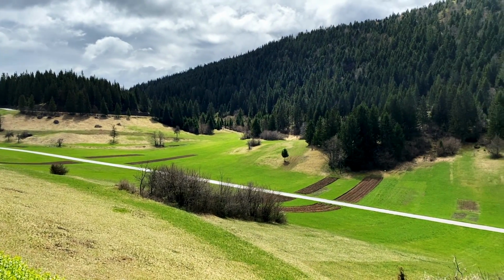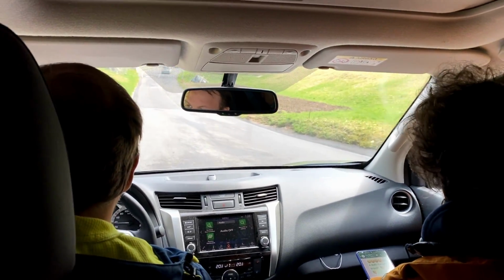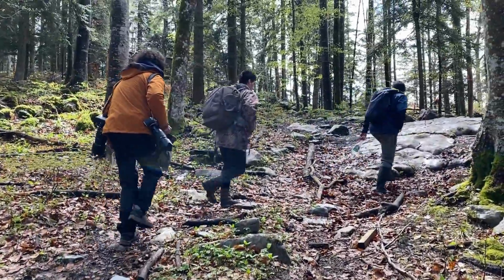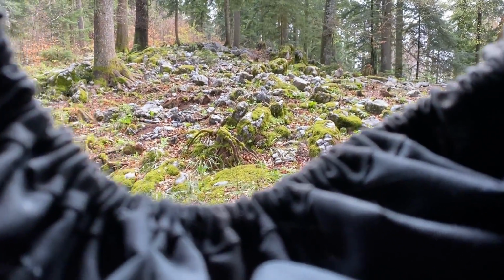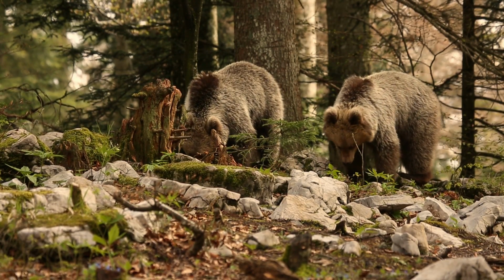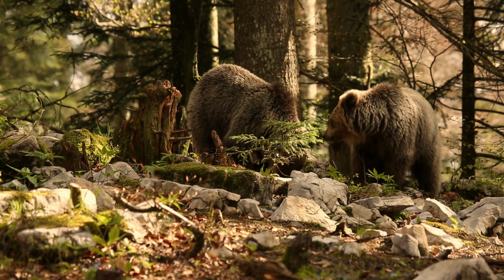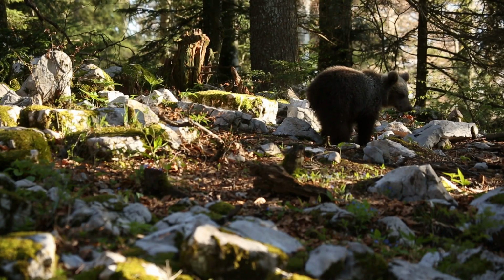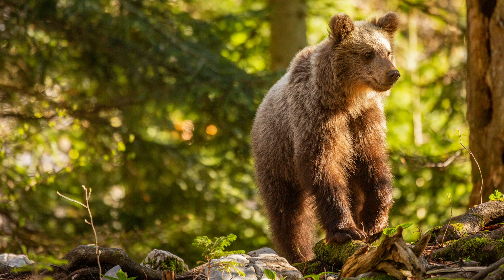Best way to photograph bears in Slovenia is with Slovenian Bears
In this video I show you the best way to photograph bears in Slovenia. In the southern forests of Slovenia roams a sizeable population of European Brown Bears. In 2014, a local inhabitant, Miha Mlakar, started setting up special photographic hides within these forests to help photographers more easily spot and capture great photos of these wonderful, but shy animals.

Miha has spent years roaming the forests and learning to track bears and other wildlife. He also got into photography too and began photographing the wildlife he encountered within the forests surrounding his home. By combining his years of knowledge and experience watching and tracking the bear’s habits with his knowledge and skills as a photographer, Miha set about building specially designed bear photography hides. So far, he has built 36 hides all scattered throughout the densely forested regions of Notranjska and Kočevje.

Every year he runs bear watching tours for groups or individuals. You can choose from multi-day tours or simply book a hide for the day. His setup and years of experience means he knew exactly where to place these hides, all done in cooperation with the local hunters and abiding by local laws designed to protect the bears and the people living in the area. The hides are located deep in the forest along known bear trails, and well away from any human settlements.

Miha’s setup offers you the best chance of spotting and photographing these elusive wild animals. Watch my video to see how in one day I am able to watch and photograph four beautiful brown bears and come away with some amazing photographs.

Another great option for getting around Slovenia is Goopti. Get a 5 euro discount off your first booking with my referral